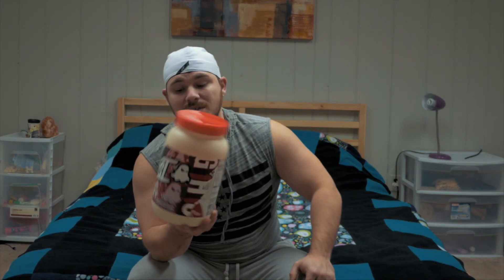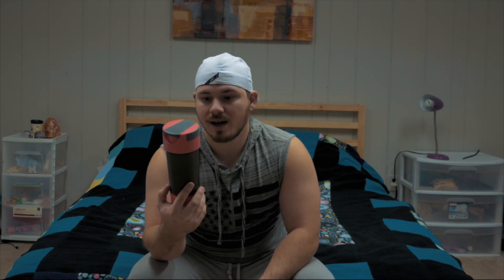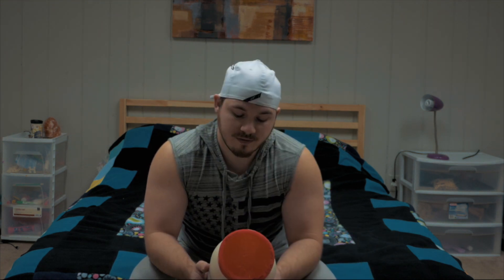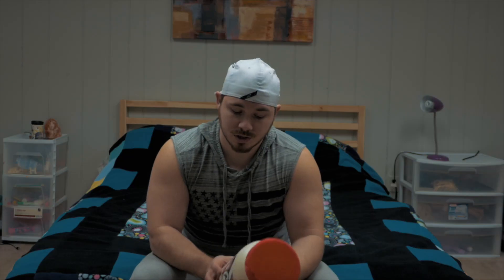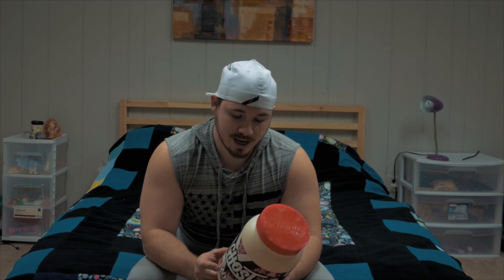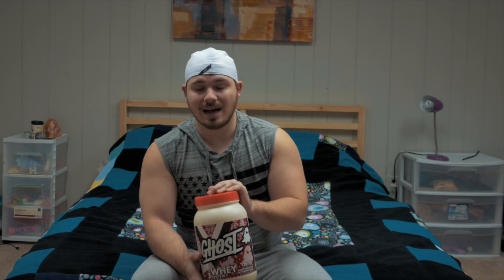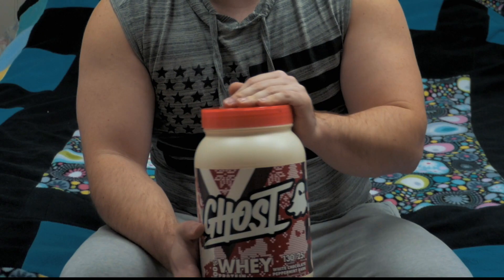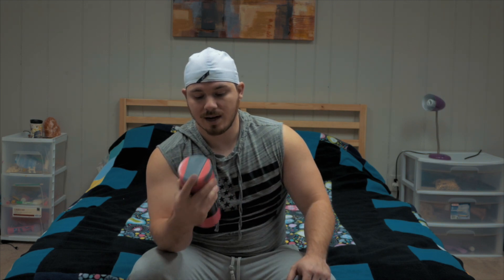Ghost Protein powder review - LIMITED EDITION white chocolate peppermint bark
This is a review of the limited edition white chocolate peppermint bark. Ghost has made a great protein powder but it is limited edition so get it fast. Be sure to check out Maxx Chewning's and Christian Guzman's videos to get a discount from them if you choose to purchase this protein.

►Snap Me @ mtgriggs1